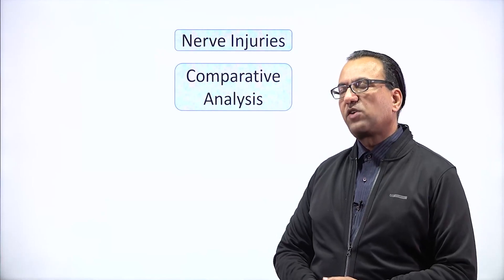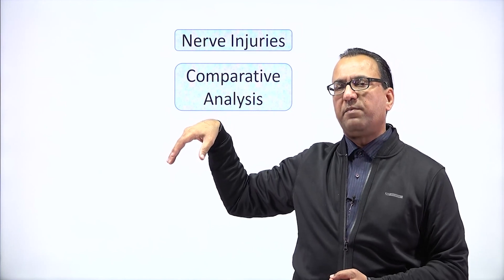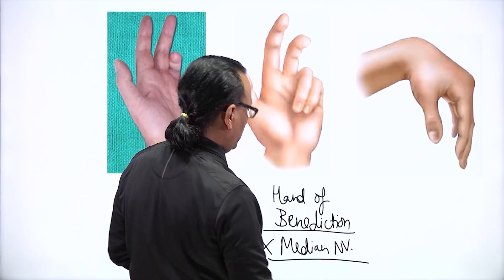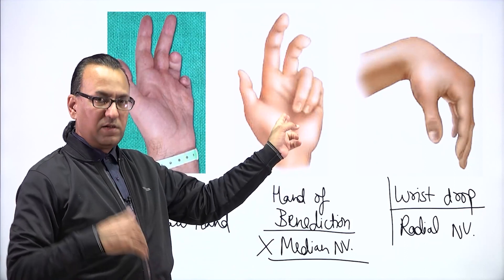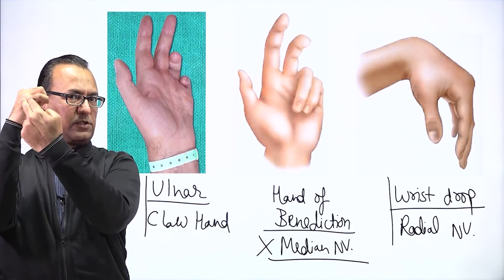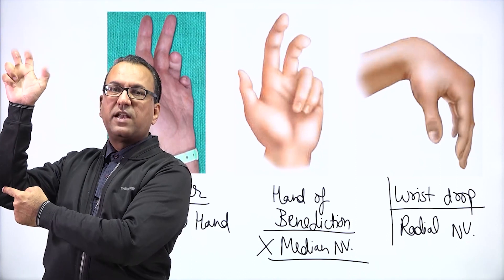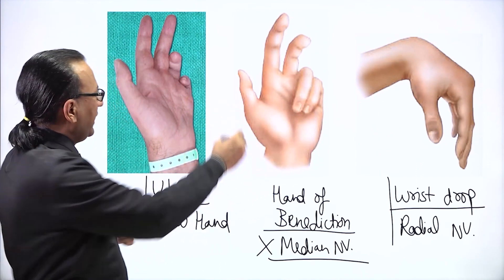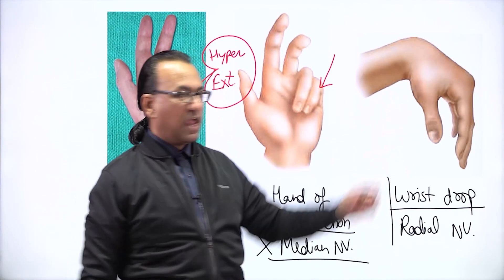Comparative Analysis of Upper Limb Nerve Lesions by Dr. Rajesh Kaushal | 8.21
Dr Rajesh K Kaushal - Human Anatomy Made Simple !
For NEET-PG, INI-CET, FMGE Entrance Exams !